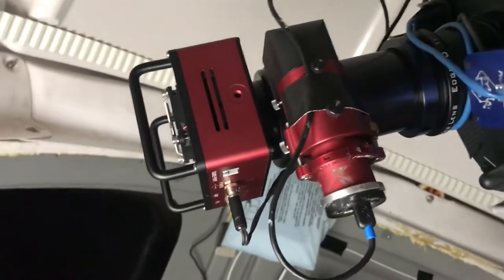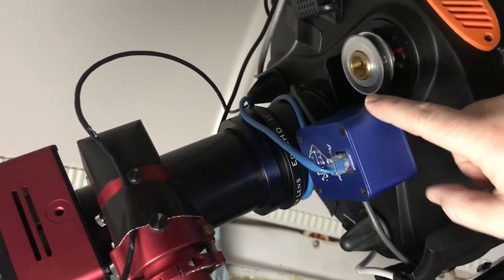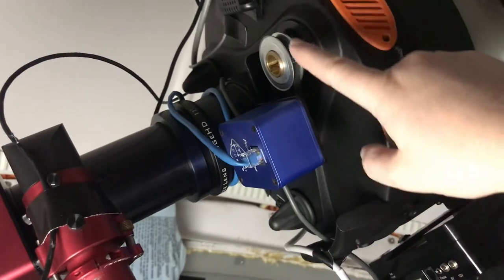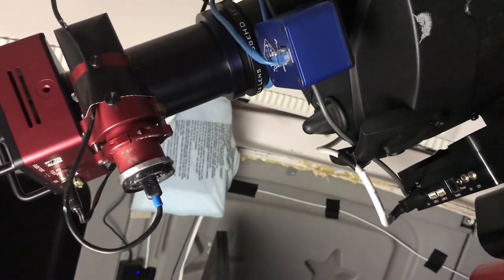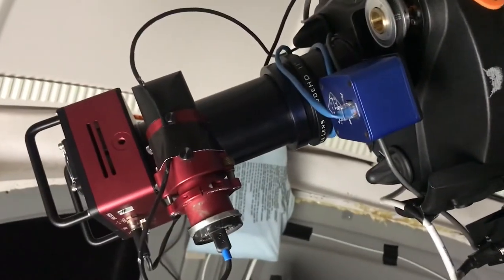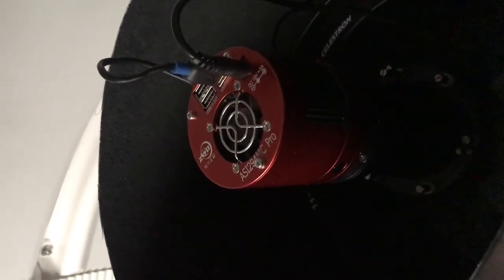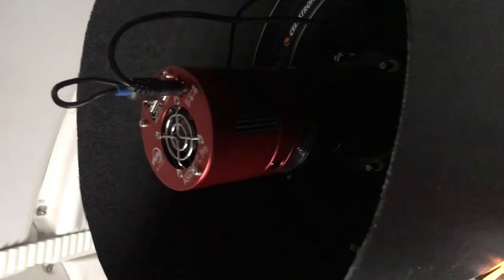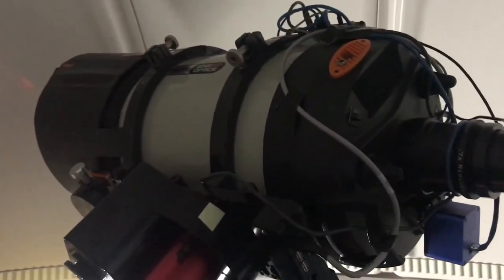OC dome update— Telescope Mullet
We are rocking the Telescope reverse mullet, all business at the back and party at the front. the science camera on the back is for photometry of exoplanets. the front Hyperstar 3 with camera is for use with students/ EAA. Yes, I know you can’t use them both at once, but by removing the hyperstar and adding an ADM counterweight, we can easily rebalance on planet hunting nights. we have tried to eliminate anything that flexes and all unnecessary cables. Hope you like it. I’d love feedback.